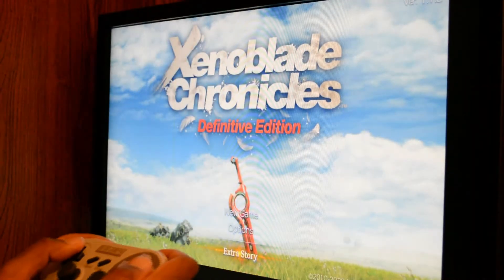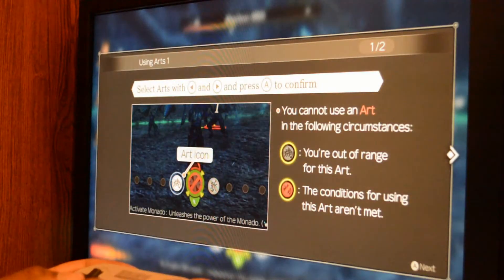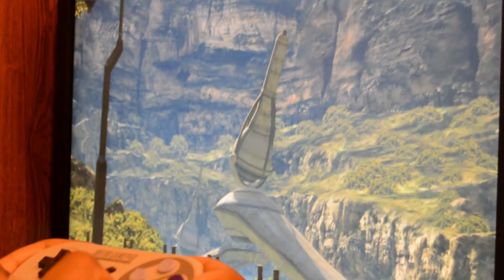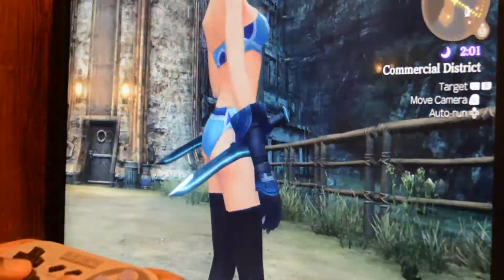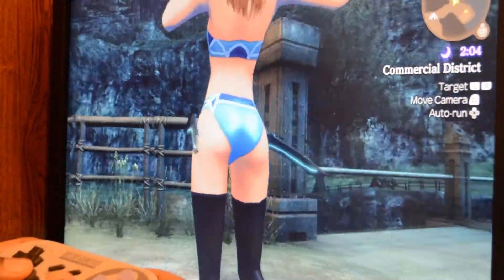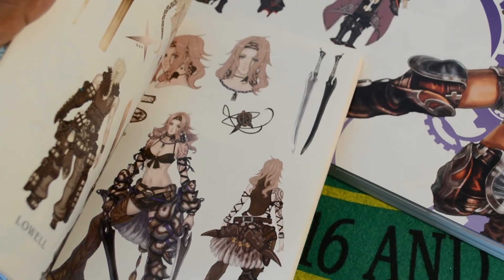Xenoblade Chronicles Definitive Edition Collector's Set Unboxing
We can definitely do this.
Back in 2012, Xenoblade Chronicles came out for the Wii on my birthday.  Figured I'd celebrate, nine years later, with by unboxing the European-exclusive Collector's Set of the Switch version.
00:00 Context and preamble.
00:45 Switch version's packaging and contents overview.
01:35 Opening the box and the SteelBook.
01:49 Quick explanation of the digital soundtrack.
02:12 The game case, inside and out.
02:32 The record, overview.
02:54 The poster.
03:08 The artbook.
03:44 Soundtrack deep-dive.
06:33 Thoughts on this version of the game.
07:58 Thoughts on the other Operation Rainfall games.
08:40 Finale.  Switch port of The Last Story when??

Featured music: modified version of Gaur Plain (by ACE+), the Main Theme (by Yoko Shimomura), and Beyond the Sky (by Yasunori Mitsuda, Tetsuya Takahashi, and Sarah Lim), all of which are from the 2010 Xenoblade Chronicles Special Soundtrack, which you can listen